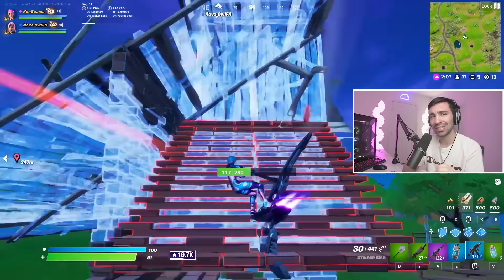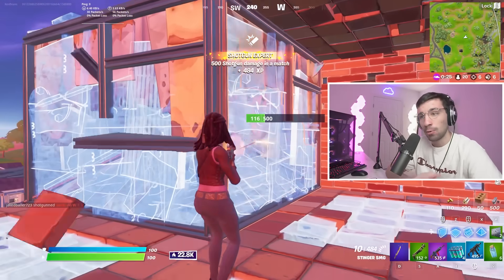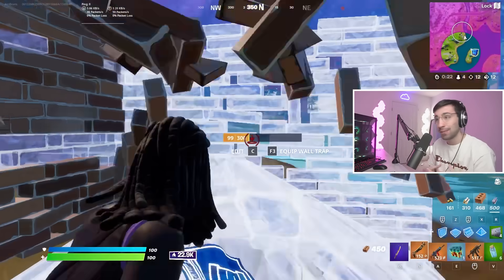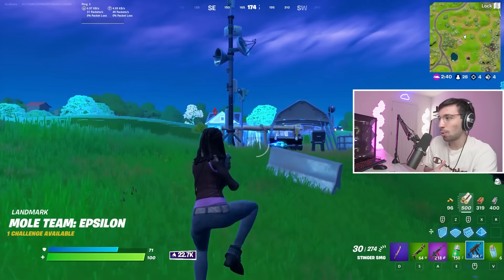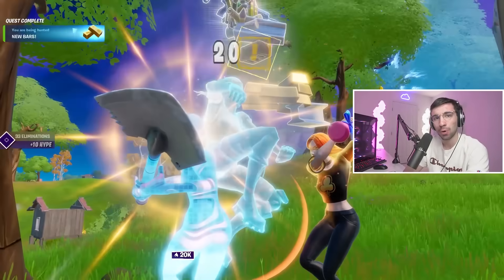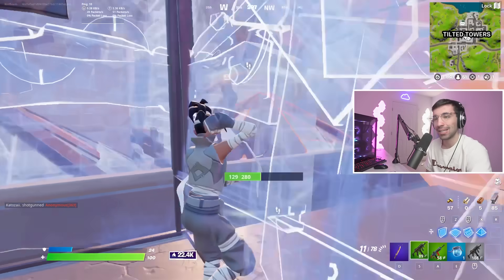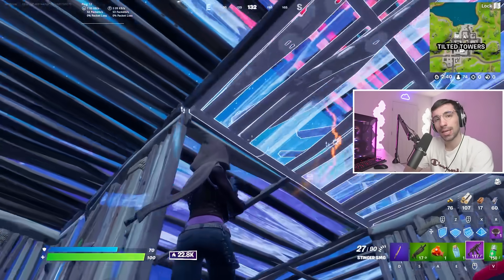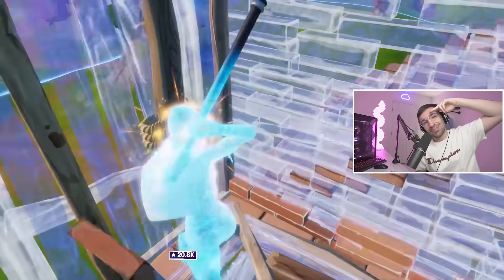How to Piece Control BETTER THAN YOUR FRIENDS!!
CODE ➞ KenBeans

KenBeans Merch (Recording videos on my phone for each person, thanking them)

How to piece control in fortnite chapter 3. This is a piece control guide to kill people fast in real games. I showcase all the best piece control moves as well walk you through the exact mindset I have in slow motion to teach you the proper way to piece control. These are advanced piece control tips and tricks to improve at fortnite. Lots of these moves in this video you can replicate by practicing it in creative to get it down then you will be able to use it arena.

Love yall :)